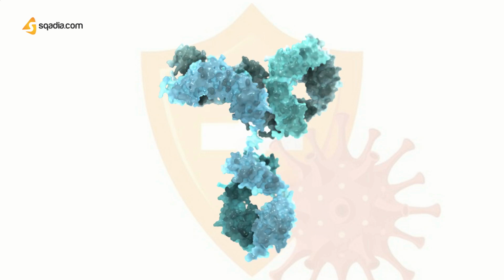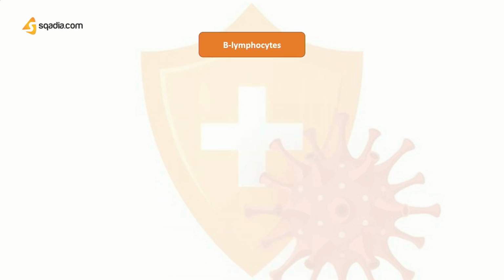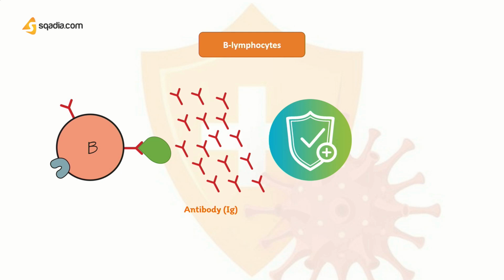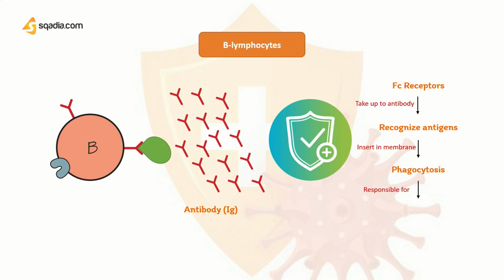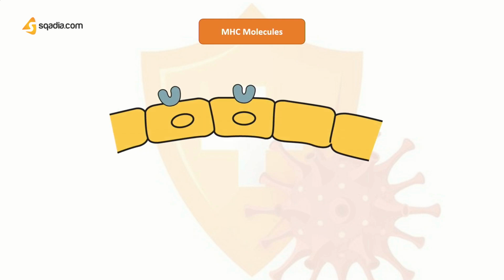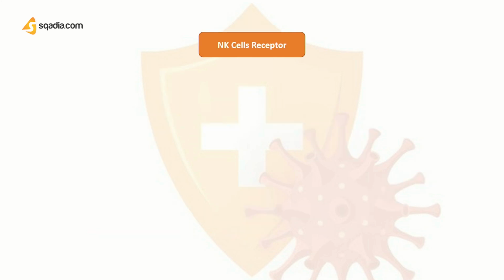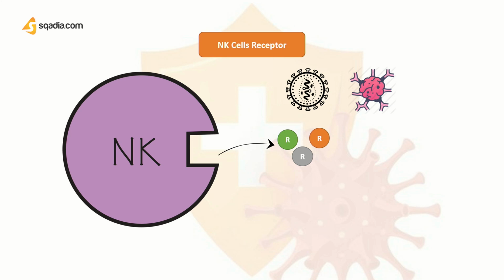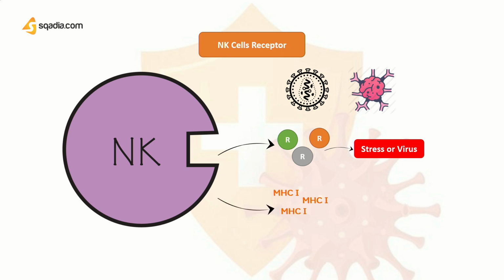Receptors in Immunity - Adaptive Immune System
sqadia.com brings you a lecture to help you understand better the receptors involved in our immune system.

Did you know that the immune mechanism cannot go into action unless there is a recognition provided for it?

These recognitions are provided by foreign pathogens i.e., viruses, bacteria, or other infectious organisms. This recognition is carried out by recognition molecules or recognition receptors. Some of these will circulate inside the blood while some of them are fixed to the membranes of the inside cell cytoplasm.

Take help from the illustrations in this lecture to boost your learning!

Recognition molecules act like a lock and key for the foreign particles and generate an immune response for the specified pathogen. These receptors are found in both innate and adaptive immunity.

▬ Innate Immunity ▬▬▬▬▬▬▬▬▬▬
The innate system will have PRRs that will recognize PAMPs and then produce an early warning to generate a full-fledged immune response by the adaptive system.

Watch how these molecules will be recognized!

▬ Adaptive Immunity ▬▬▬▬▬▬▬▬▬▬
The adaptive response contains millions of T and B-lymphocytes that act on its specified antigen for an immunogenic reaction. MHCs are the molecules that are responsible for serving the pathogens to T-lymphocytes.

▬ Innate Immune System Recognition ▬▬▬▬▬▬▬▬▬▬
The innate immune system has developed 3 recognition mechanisms for this purpose:

👉 Complement Cascade System
that will activate the process of phagocytosis and clear the microbes including the promotion of inflammation, and the attack on the pathogen’s cell membrane.

👉 Mannose-binding lectin
will activate the process of phagocytosis.

👉 Acute Phase proteins
that function as PRRs and contribute to inflammation and immune recognition.

Do not forget to watch the video for further understanding!

▬ Adaptive Immune System Recognition ▬▬▬▬▬▬▬▬▬▬
The adaptive response consists of four receptors that act on foreign bodies or pathogens.

Antibodies that act on the B-lymphocytes giving several options to act on each determined specifically for the respective pathogen.
🟠 T-cell receptors may bind to their surface but can recognize many small peptides.
🟠 MHC molecules are divided into two categories and each of them will be receptor specific.
🟠 NK receptors have activating receptors as same as the PRRs while the inhibition might be done with MHC 1.

Video with the related topic will enhance your learning more!

▬ What are PRRs? ▬▬▬▬▬▬▬▬▬▬
Pattern Recognition Receptors (PRRs) are proteins capable of recognizing molecules frequently found in pathogens (the so-called Pathogen-Associated Molecular Patterns—PAMPs), or molecules released by damaged cells (the Damage-Associated Molecular Patterns—DAMPs).

Watch where they are found and what they do!

▬ Is that all about the receptors? ▬▬▬▬▬▬▬▬▬▬
There might be more receptors that are involved in immunity some of them are listed in the video:
🔵 Virus receptors: Attaches itself to the surface of a virus
🔵 Cytokine receptors: Act as messenger for the molecules
🔵 Hormone receptors: Act on the cells carrying appropriate receptor

Receptors feature in several other biological processes, keep watching sqadia.com for more of these medical lectures!